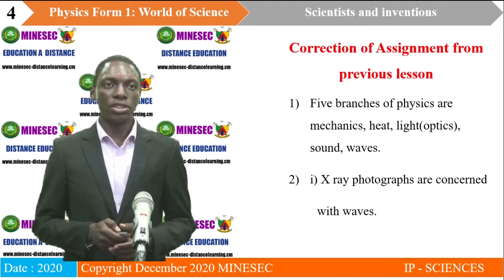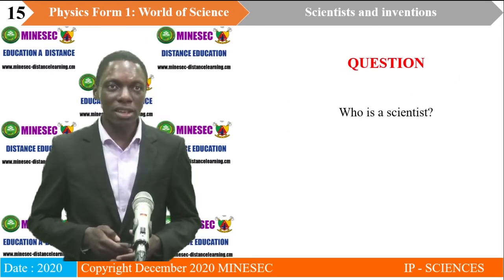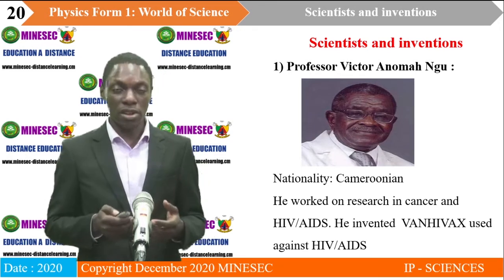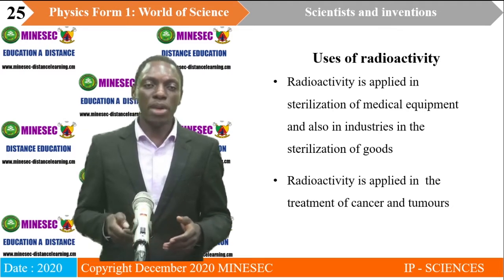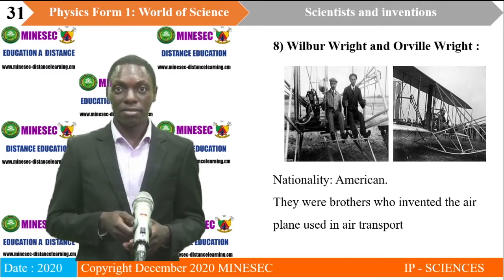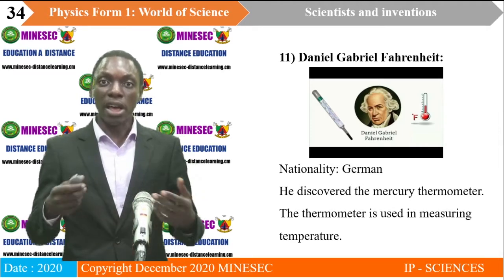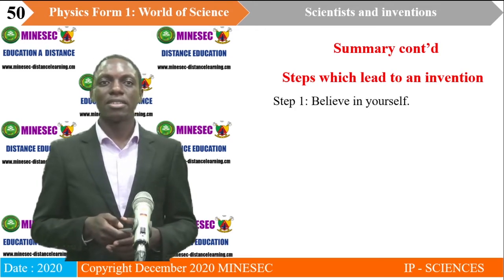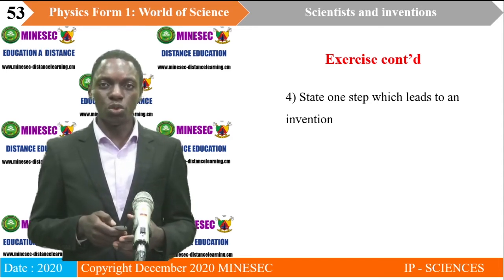IP-SC Physics Form 1 Lesson 3 Scientists and inventions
SCIENTISTS AND INVENTIONS